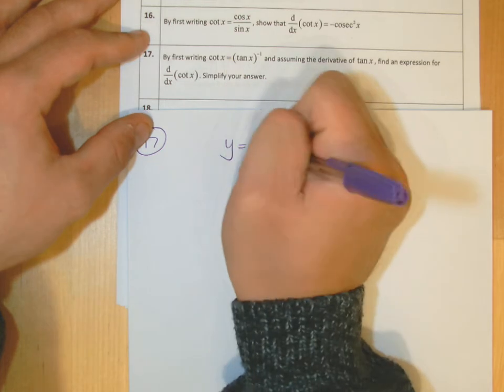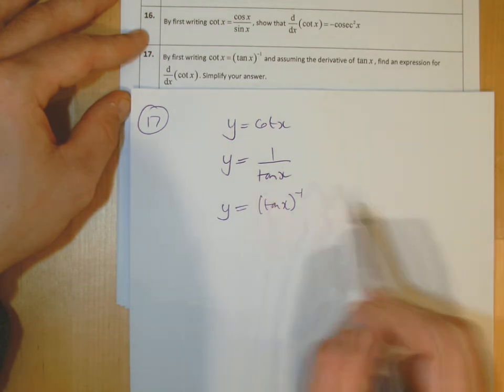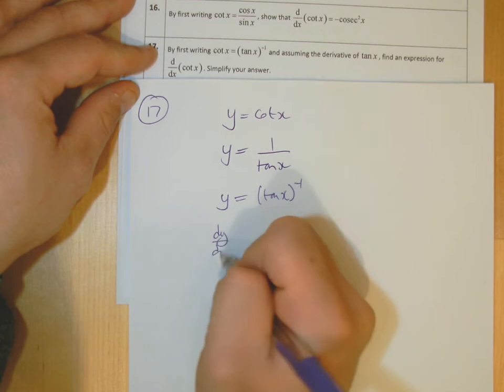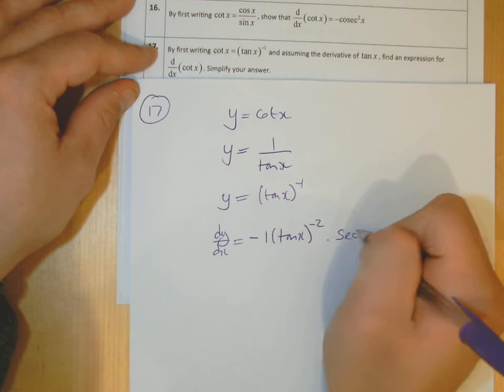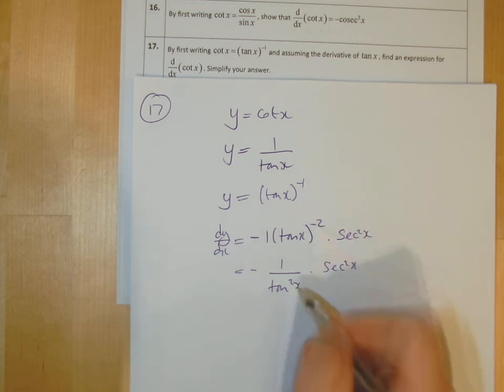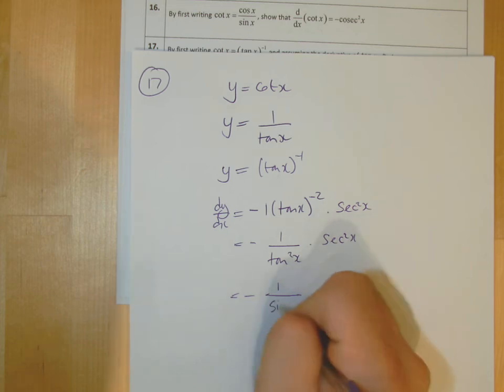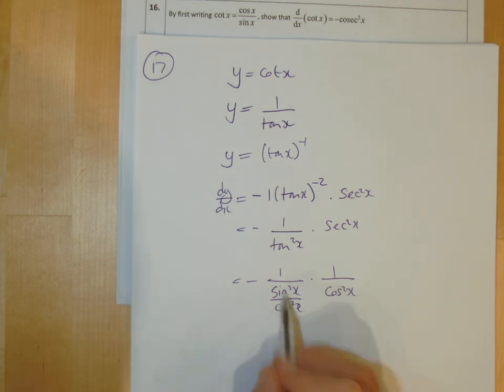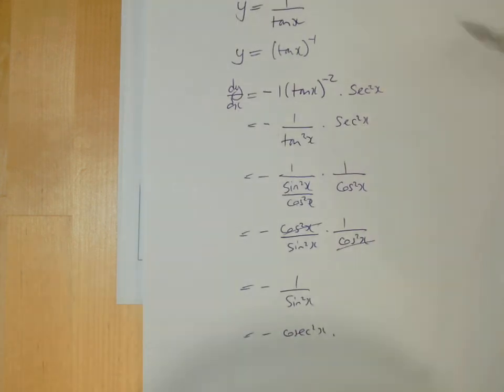Q17 C3 THE COUNTDOWN